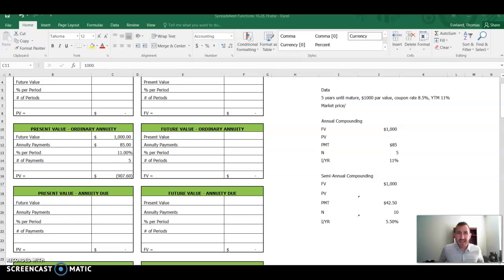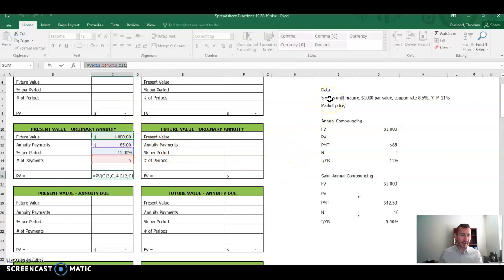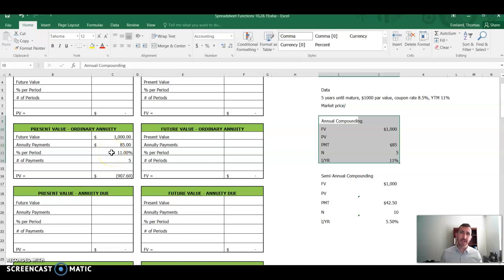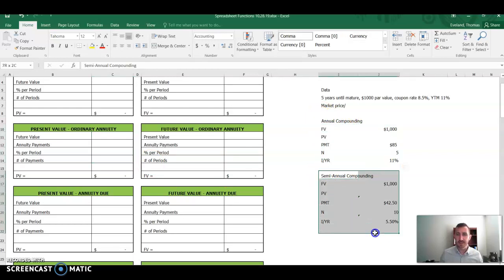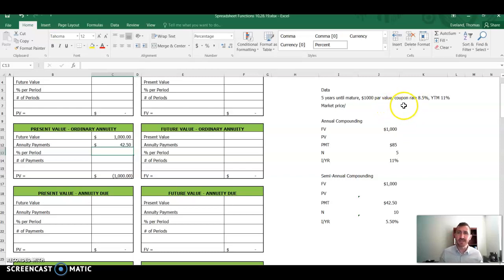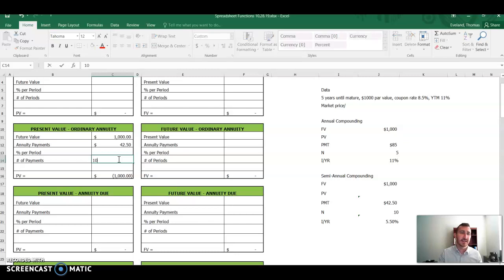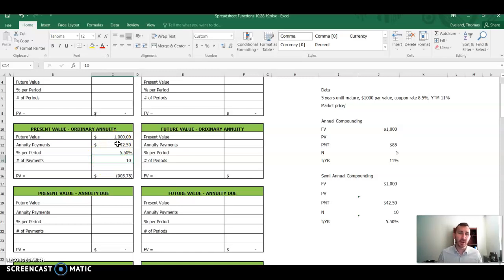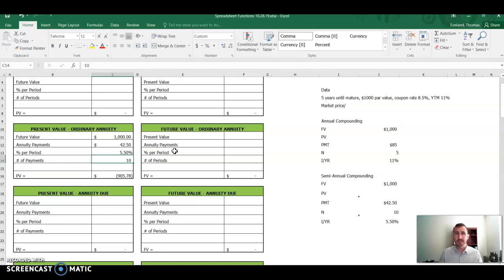Bond Valuation (Semi-Annual Payments) Using Microsoft Excel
Valuing bonds and annuities using =PV function in Excel. Annual and semiannual payments.